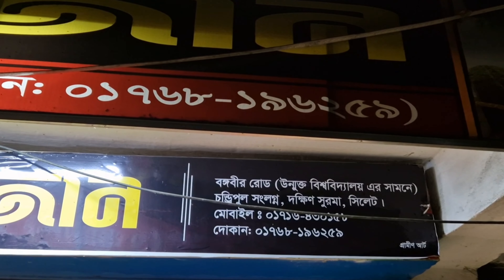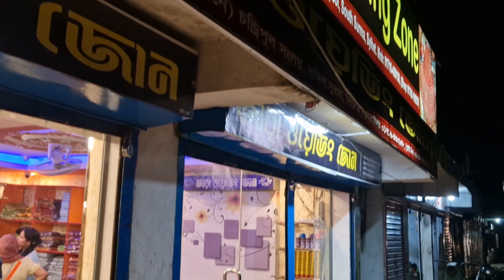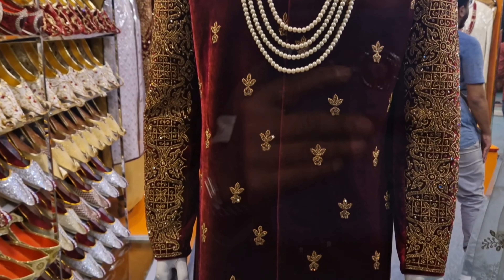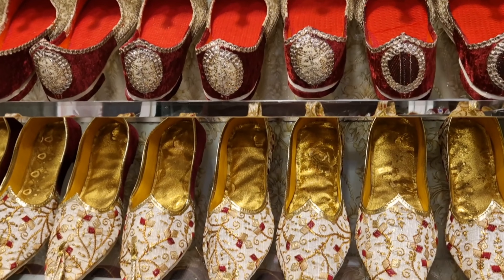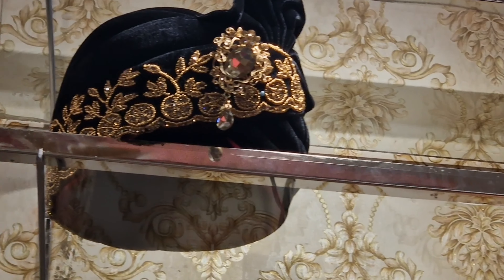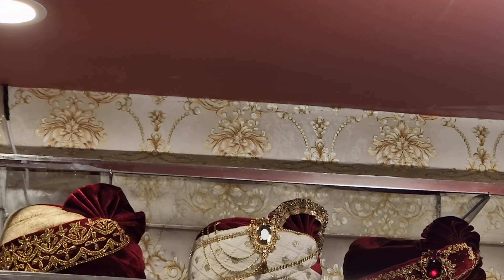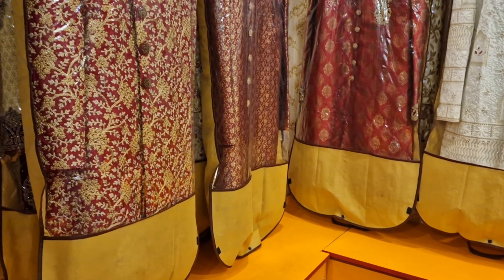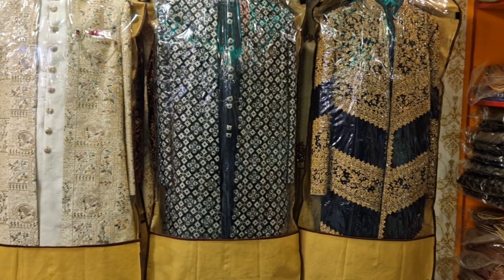Zarah Wedding Zone - Bongobir Road - Dokkin Surma - Sylhet - Bangladesh | Wedding Sherwani Rental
Zarah Wedding Zone - Bongobir Road - Dokkin Surma - Sylhet - Bangladesh | Wedding Sherwani Rental Shop || জারাহ ওয়েডিং জোন - বঙ্গবীর রোড - ডক্কিন সুরমা - সিলেট - বাংলাদেশ |  বিয়ের শেরওয়ানি ভাড়ার দোকান